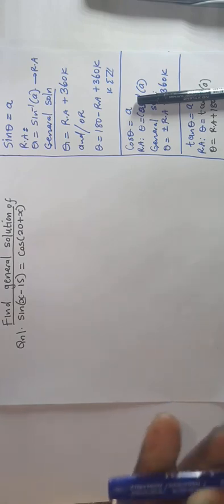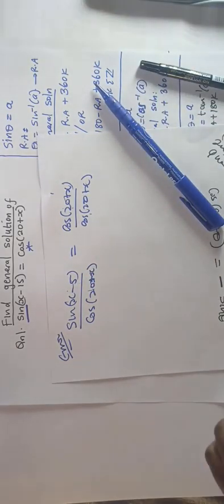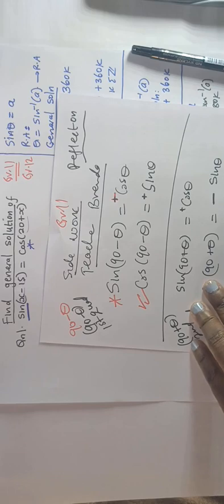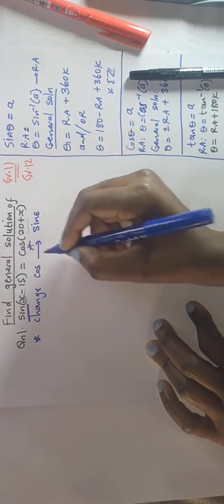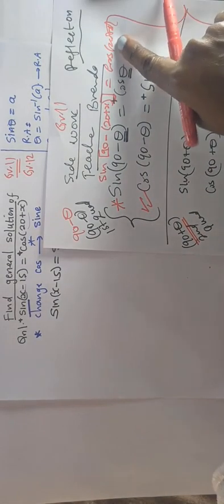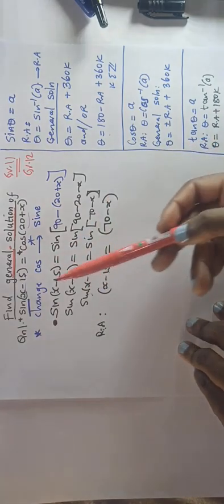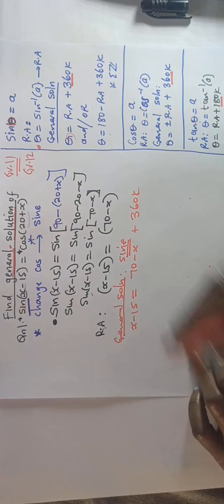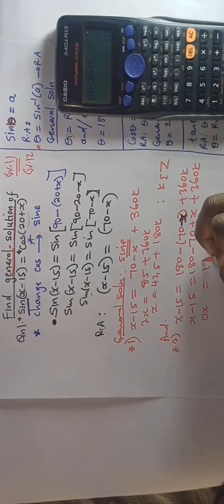Solving trigonometry equations using co-function reduction rule ).Gr 11 work.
Grade 11 skills. Solving trig equation using co function method. Applying reduction rule 90-@ or 90+@ where applicable.
 # Find general solution.

Side note :
These kind of equations are first taught in grade 11, their  assessed in both Gr 11 and Gr 12.

Most children struggle with these kinds of questions even when in grade 12. That tells the teacher that  grade 11 skills were not fully grasped. Hence the child will need more remedial time in Gr 12.